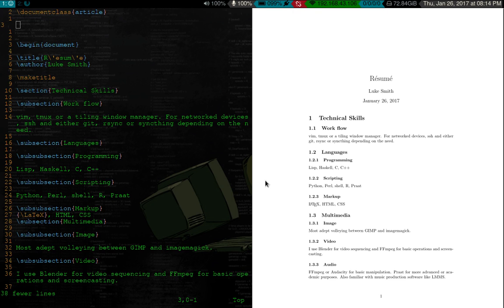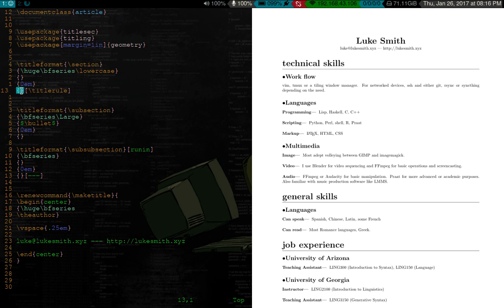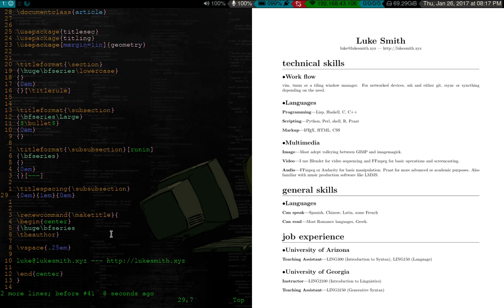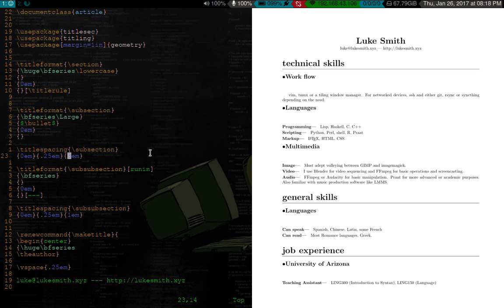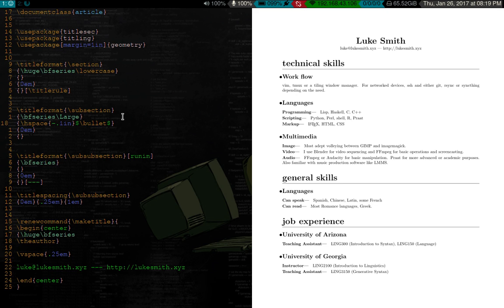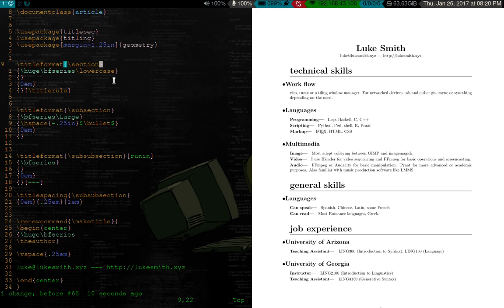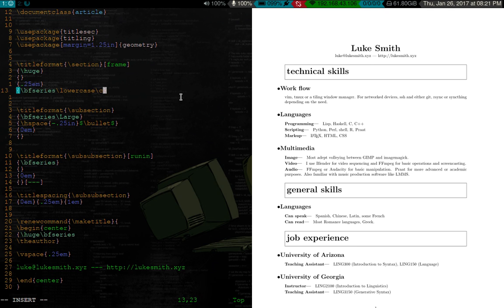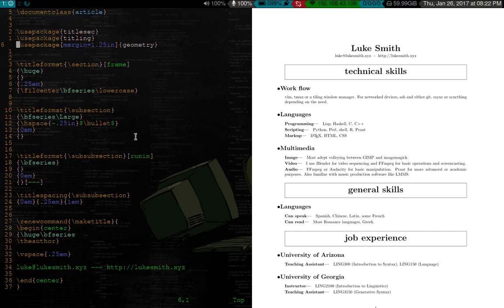Making a Resume with some LaTeX Magic (Part 2)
A follow up to the last video, with some more tweaks. Section frames, title spacing and manipulating margins to get what you want!

Take a look at your options in the titlesec package documentation too

I'm a huge LaTeX shill, so expect more LaTeX stuff in the future (some very soon)!